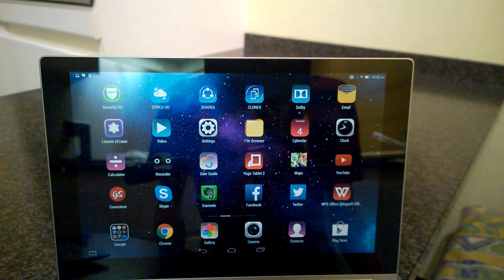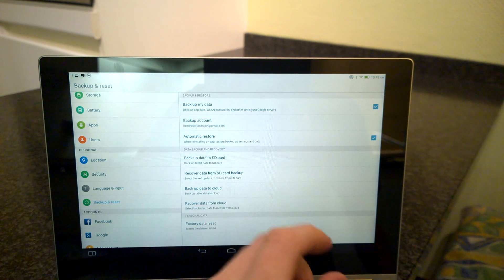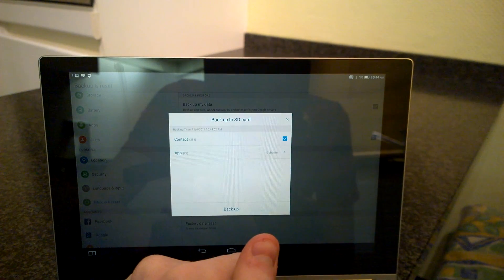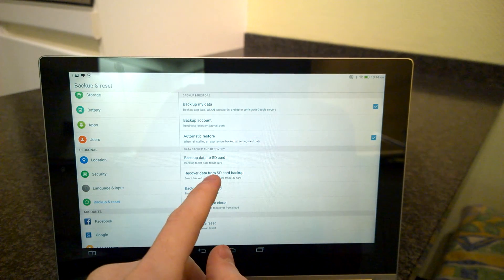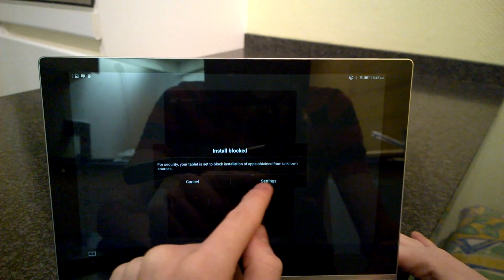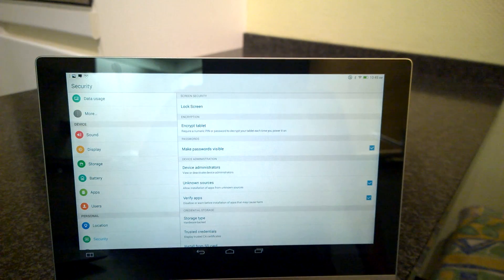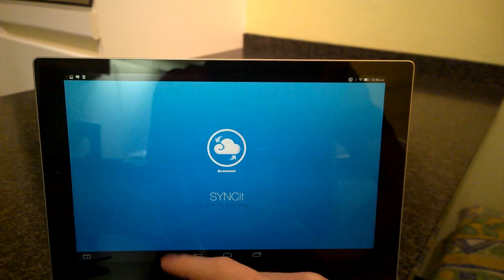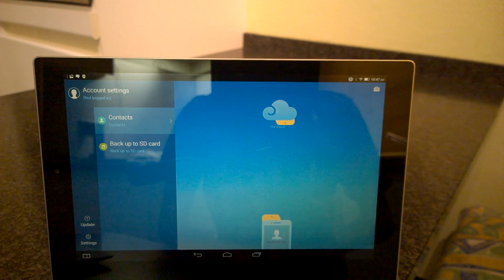Yoga Tablet 2 - How to back-up app data, apps and contacts on the Yoga Tablet 2 series?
This tutorial will show you how to back-up apps and contacts on the Yoga Tablet 2 8, Yoga Tablet 2 10, Tablet 2 Pro